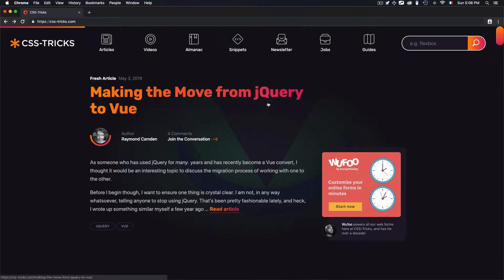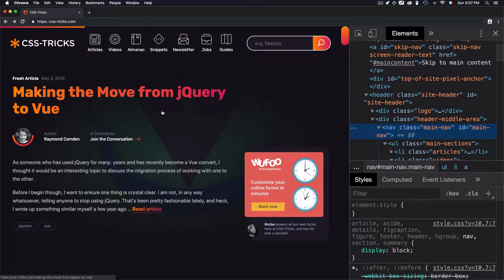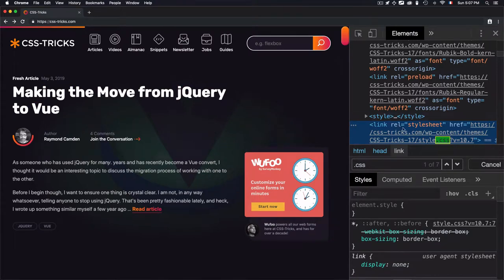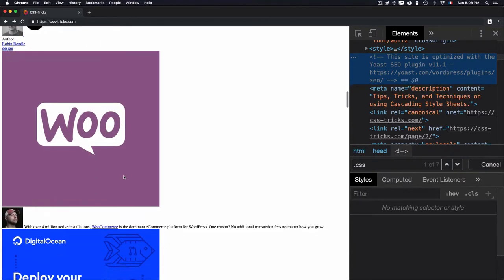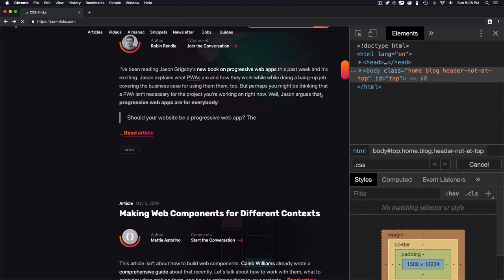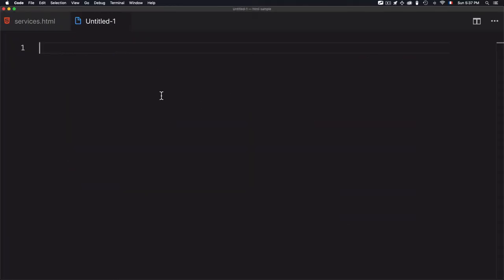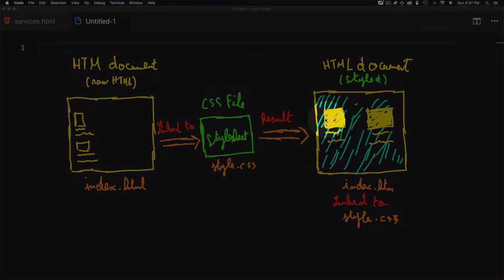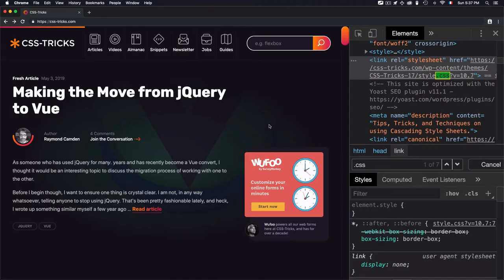#1 HTML & CSS quick review